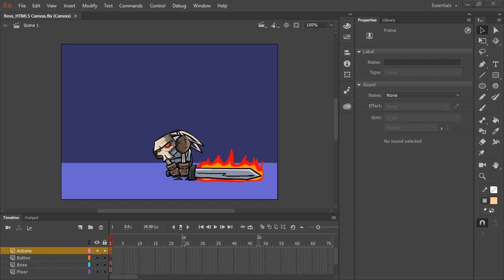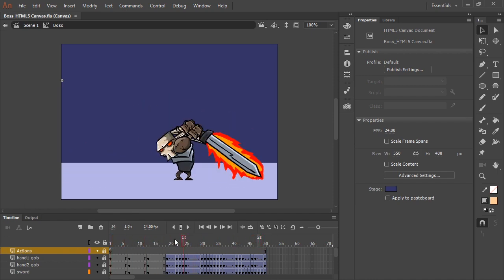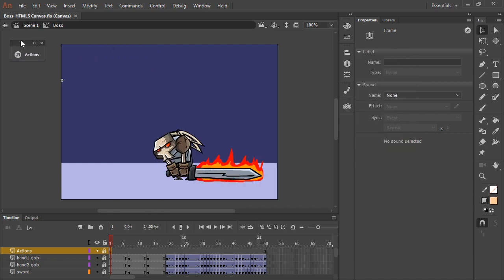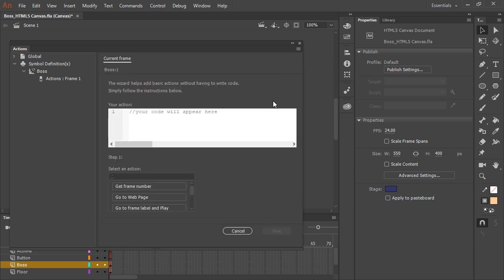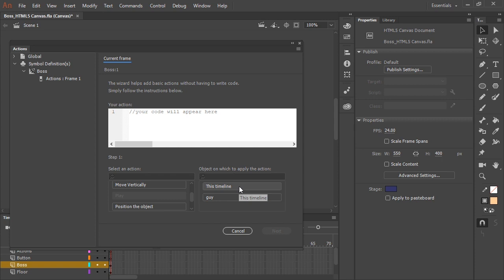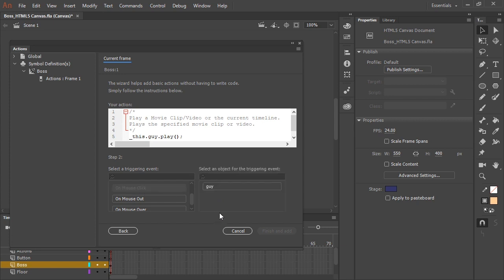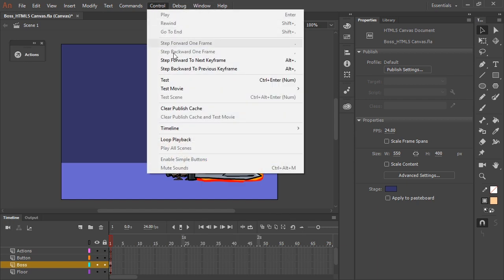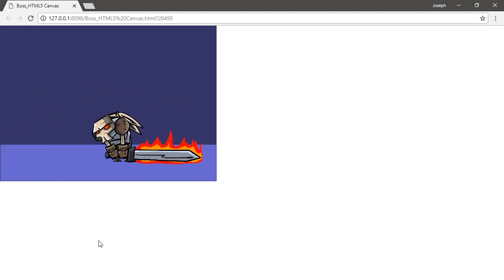Make an Interactive Design in Adobe Animate Using the Actions Wizard | Adobe Creative Cloud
The Actions Wizard allows you to add interactivity to your animation in a visual way without even knowing any code. This video demonstrates how to access this wizard and use it to build interactivity.